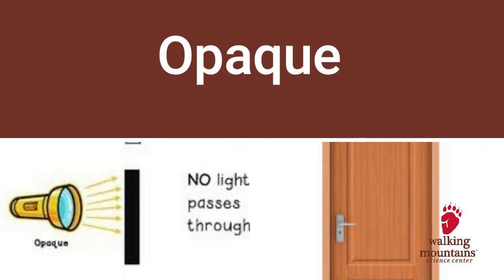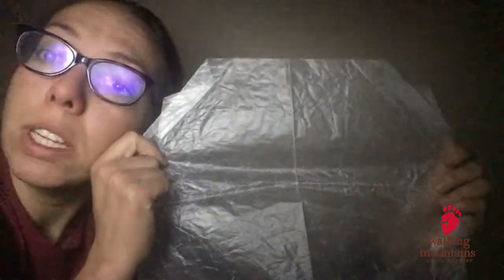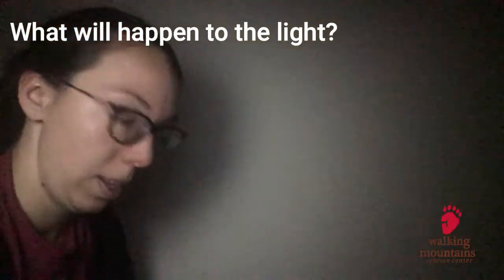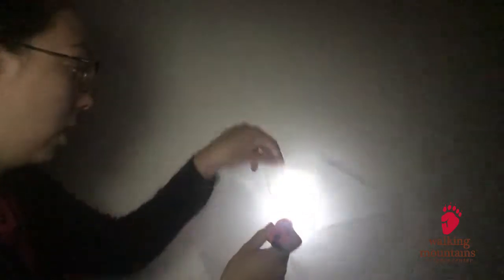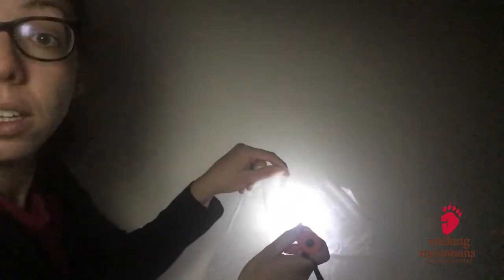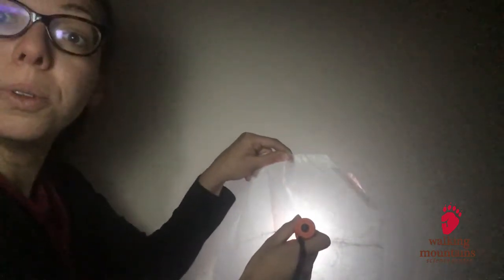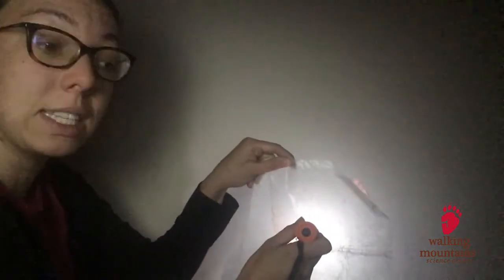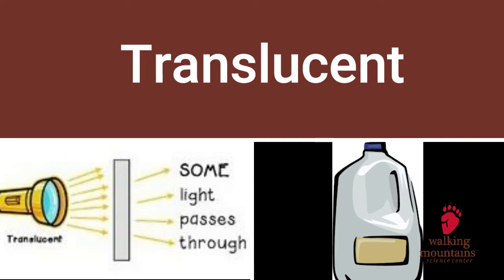First Grade Virtual Field Trip: What are Light Waves?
A virtual first grade science field trip with Walking Mountains Science Center. What are Light Waves? - How does light get from the sun to Earth? In waves of course! Join educators and experiment with light!